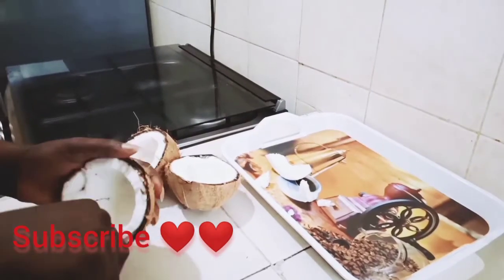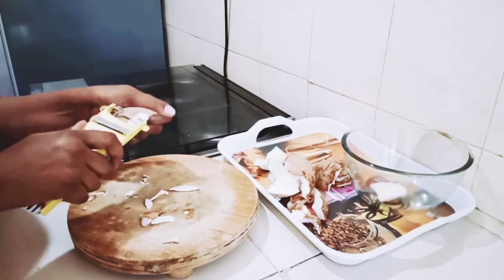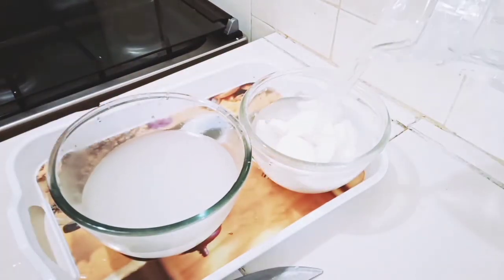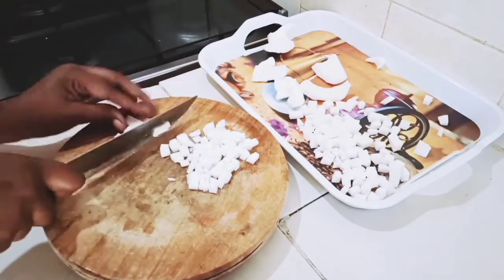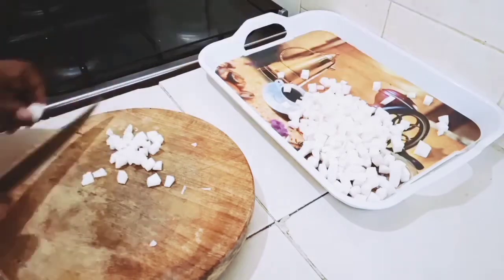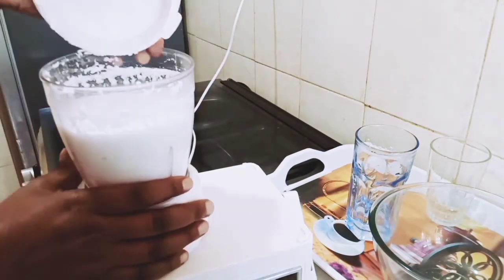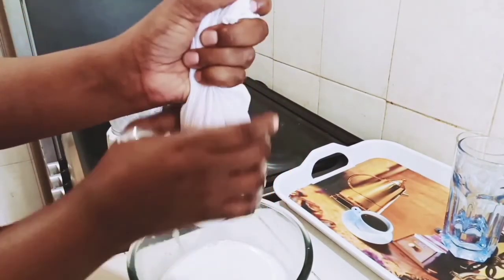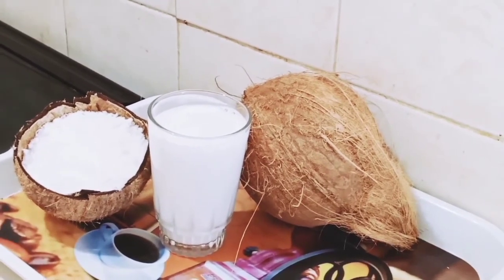fresh coconut milk at home/how to make coconut milk/coconut recipes#easyrecipes#coconutrecipes